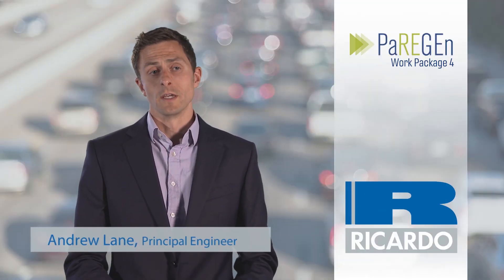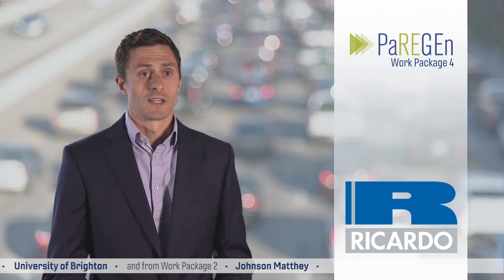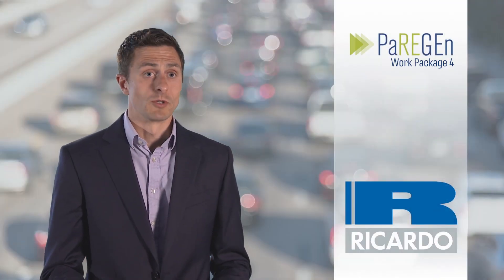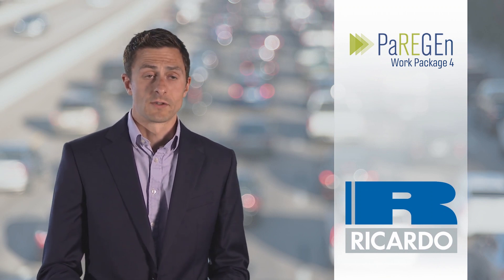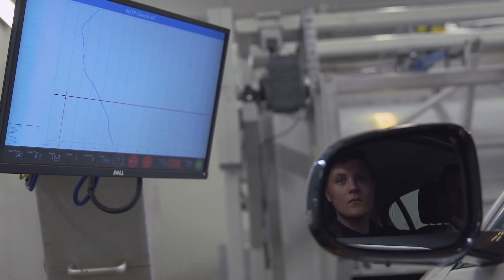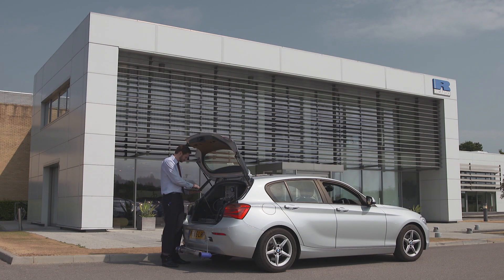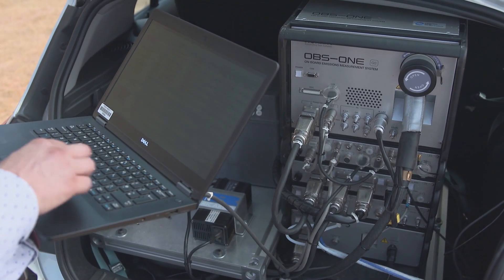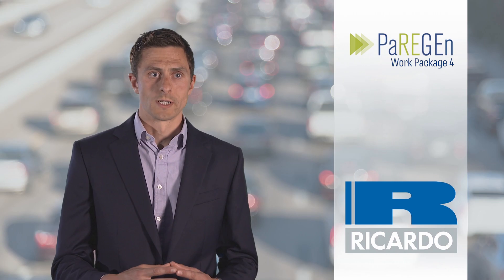Reducing Emissions in the Next Generation Lean Gasoline Engines | PaREGEn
Despite electrification, gasoline engines still have a significant role to play in the passenger car market. The challenge for manufacturers is to make them as clean and efficient as possible to meet future emissions legislation.

The partners of the H2020 PaREGEn project are developing the next generation of gasoline engine technologies which meet Euro 6d RDE limits and particle number emissions.

Ricardo are working with their partners to develop an efficient lean homogenous direct-injection gasoline engine and aftertreatment system with a 15% improvement on fuel economy and ultra-fine particulate control down to 10nm.

Particle Reduced, Efficient Gasoline Engines (PaREGEn)
This project has received funding from the Horizon 2020 EU Research and innovation programme, under Grant Agreement no. 723954.